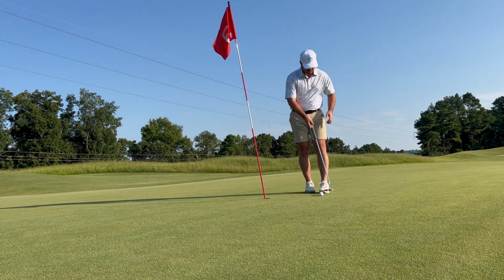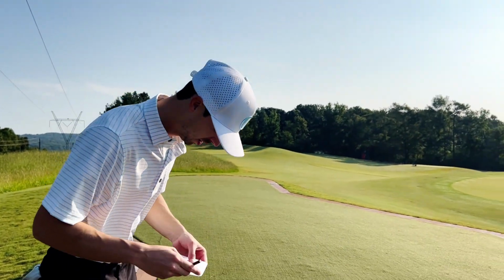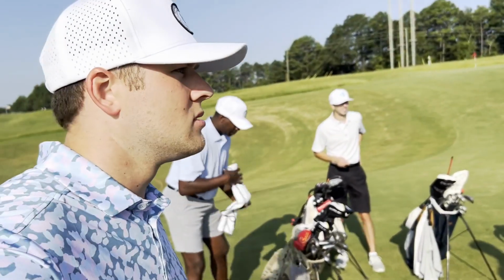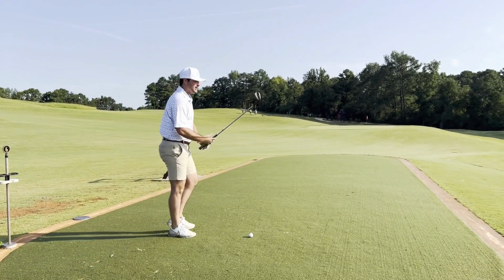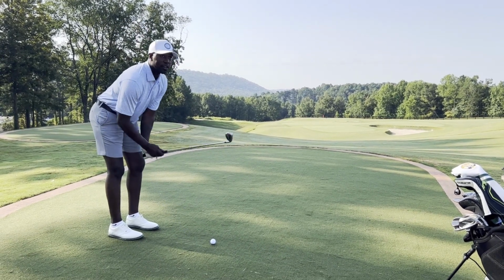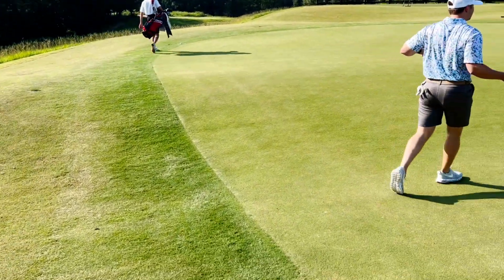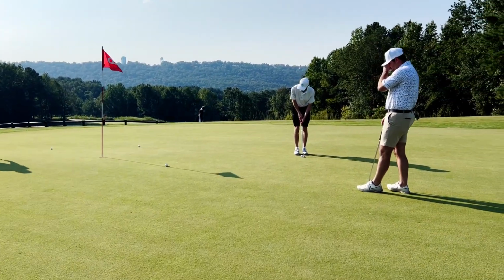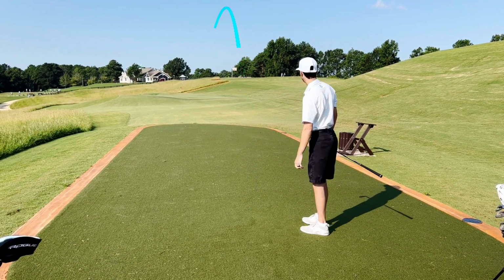Can the bluecaddie boys Break Par on a Par 3 Course?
The bluecaddie boys take on The Back Yard at RTJ - Oxmoor Valley.

Hats in stock!